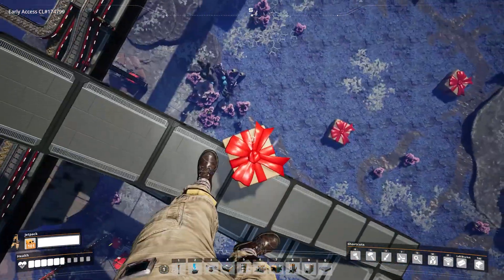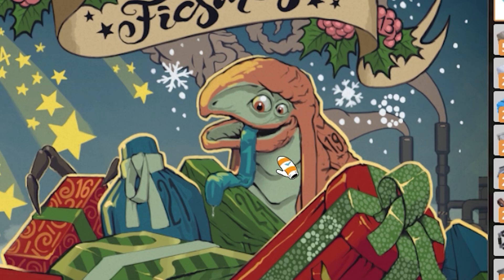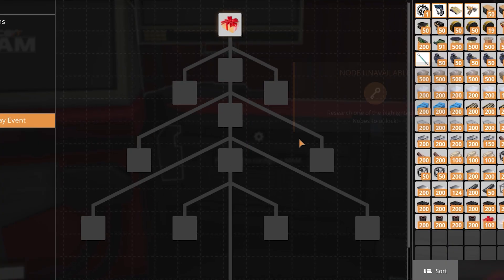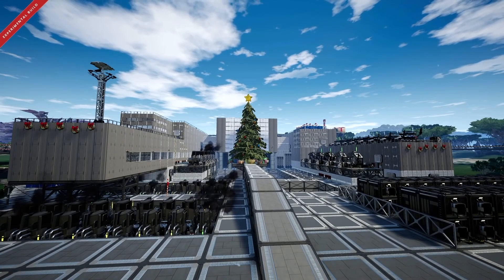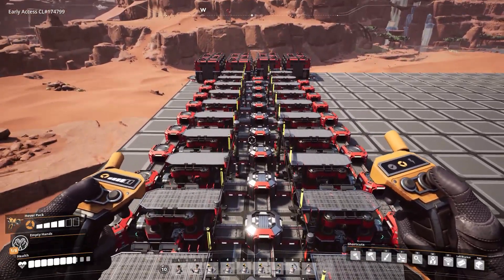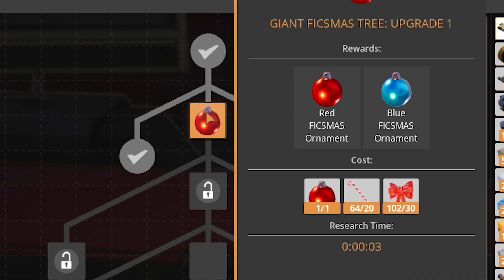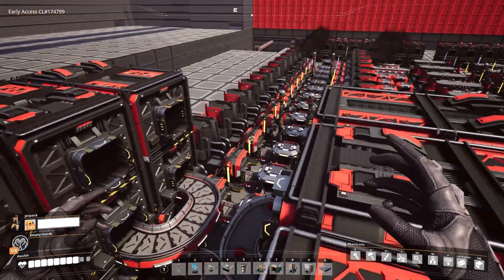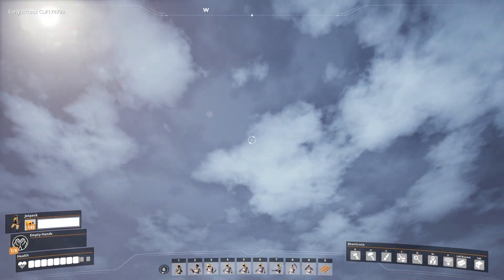I Automated the Holidays for the Satisfactory FICSMAS Event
Satisfactory Update 5 let's play gameplay today and it's finally Ficsmas! Fics*mas is a Satisfactory update / holiday event that adds in a ton of new technology like presents, Christmas ornaments, fireworks and more! We'll be getting started with Ficsmas Present automation and processing today!

About Satisfactory:

Satisfactory Update 3 also changed the game entirely adding pipes, Hyper Tubes, the Awesome Shop and Awesome Sink (aka Resource Sink), a new desert biome, a new vehicle, and a ton more! Recently though Satisfactory Update 4 released adding in the very Satisfactory Tier 8 with: plutonium, plutonium waste, a hover pack, the blender, a battery building, ziplines, gas, reservoirs and wells, drones, new space elevator parts, and a whole lot more too!
Zufriedenstellend lass uns das Gameplay spielen im neuen Update!
Satisfactory Update 5 then added in a ton of quality of life features like zooping, train collisions, train signals, and a ton more.
Follow my Satisfactory Early Access Gameplay for the best base building, best Satisfactory tips, and more!